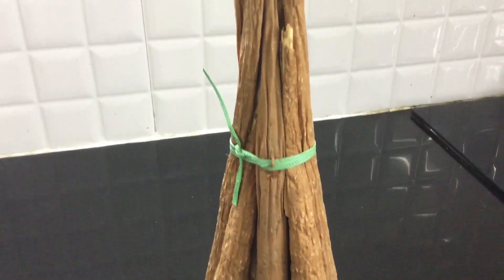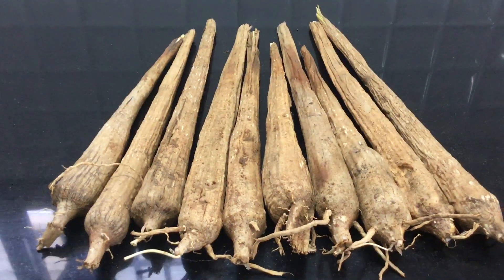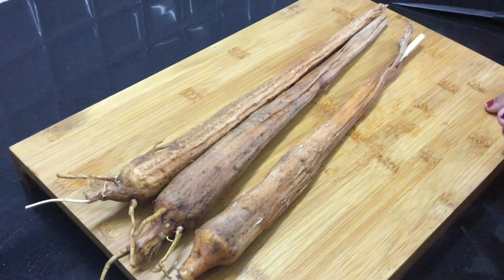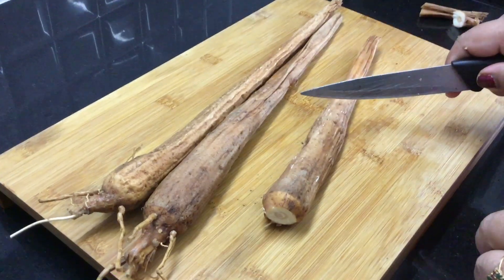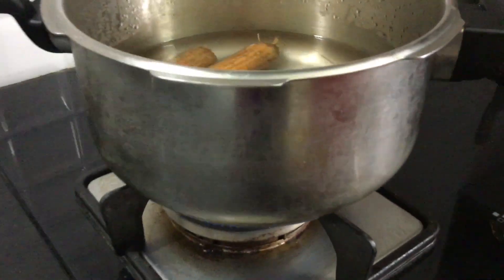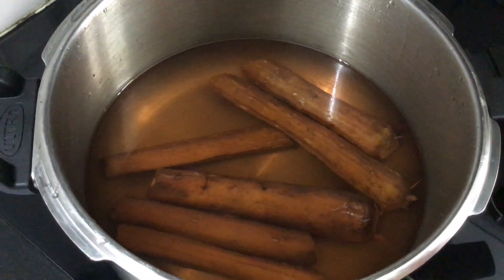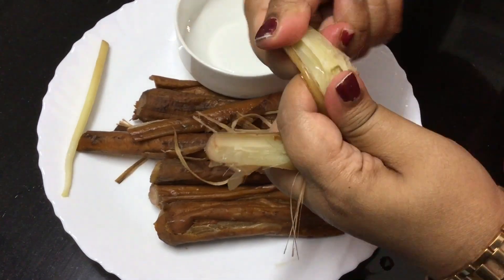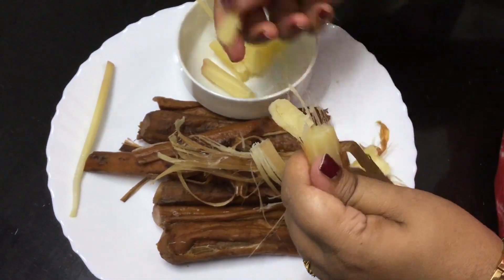பனங்கிழங்கில் இவ்வளவு நன்மைகள் உண்டா! / How to cook panam kilangu/Palmsprout / Panam Kilangu